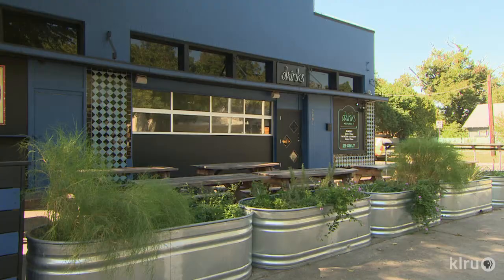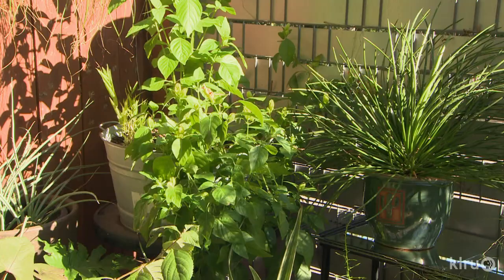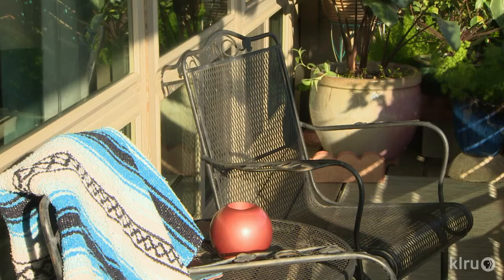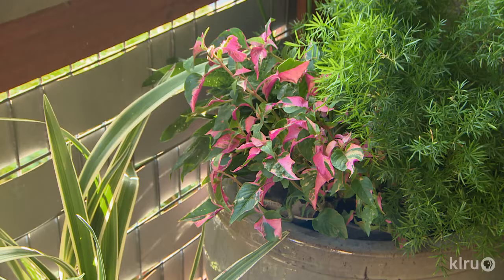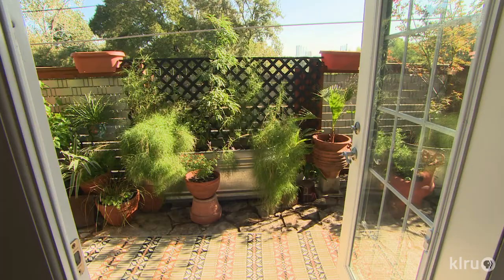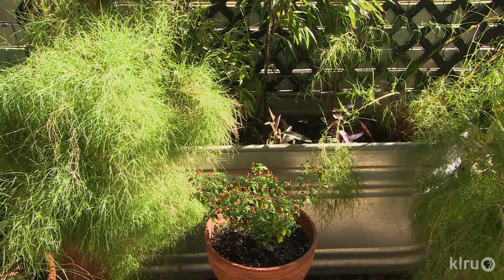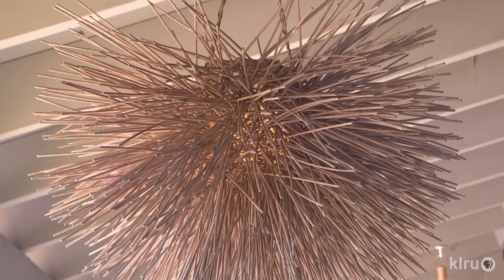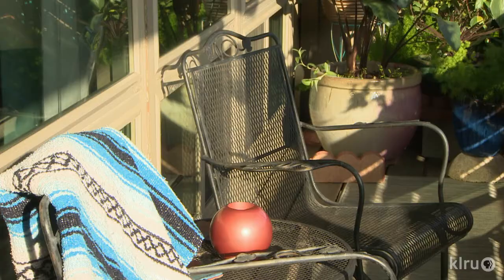Beautiful Balcony and Patio Design | Leah Churner |Central Texas Gardener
Delta Dawn designer Leah Churner styles apartment balconies and patios with clever designs on a budget for privacy and indoor/outdoor connection.